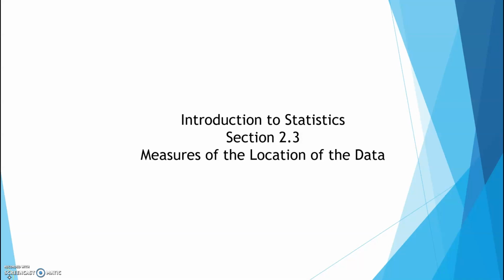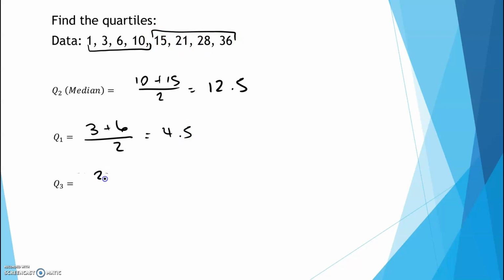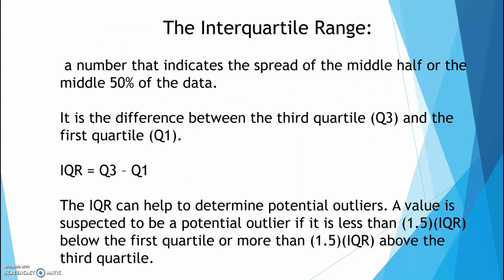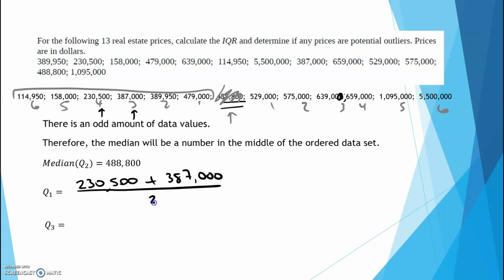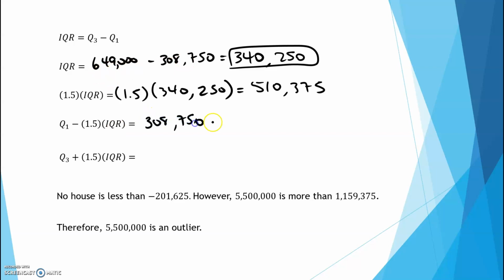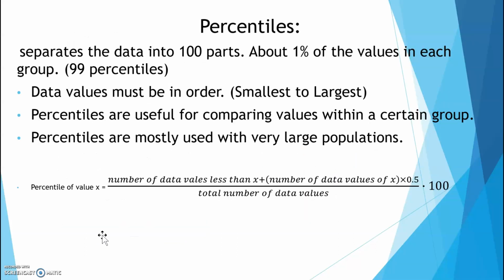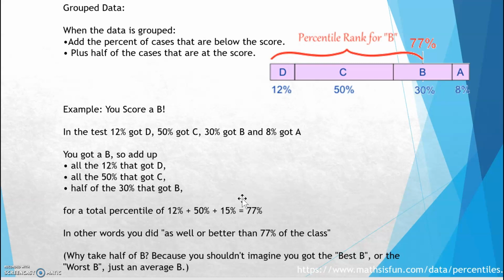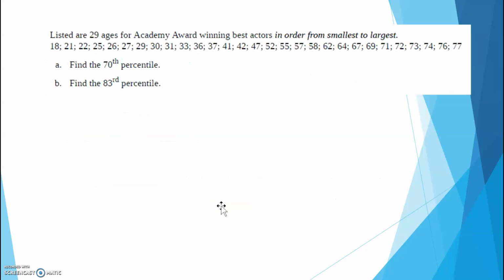Section 2.3 Part 1